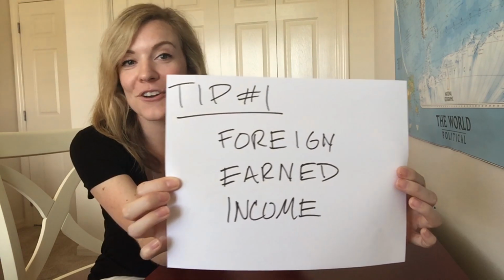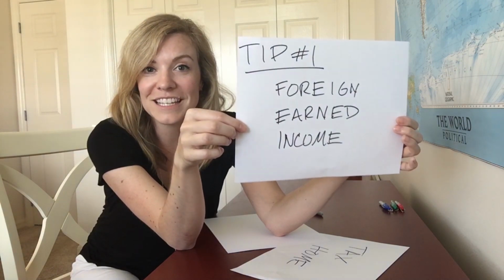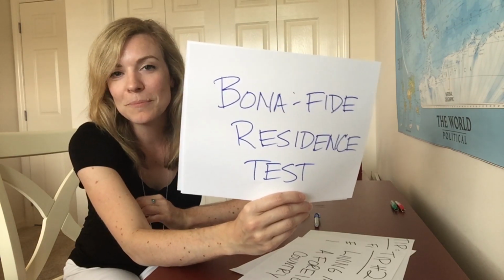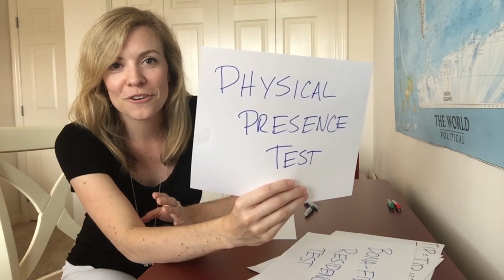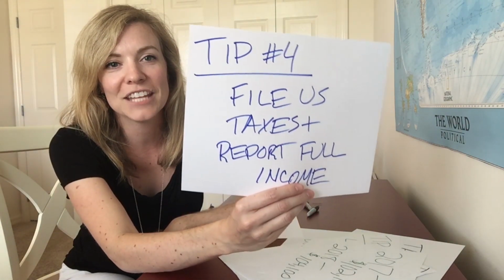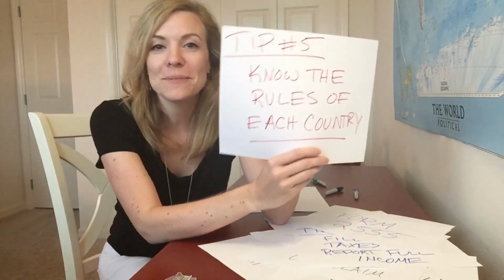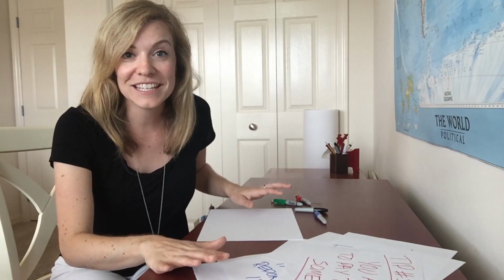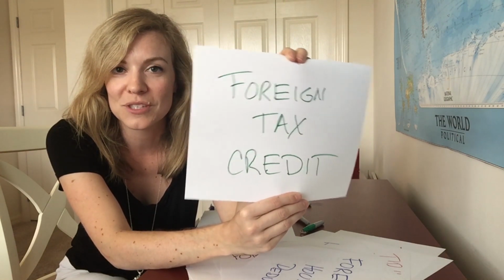5 Rules of Foreign Earned Income Exclusion (Updated)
Foreign Earned Income Exclusion (FEIE)

Are you a current or aspiring digital nomad or expatriate? Want to understand if you might qualify for the FEIE? Check out these 5 rules to help you preliminarily determine your status.

NOTE: This video is intended to introduce you to FEIE and help you understand the basics.  Be sure to consult a qualified tax professional who specializes in international taxes and expatriates.